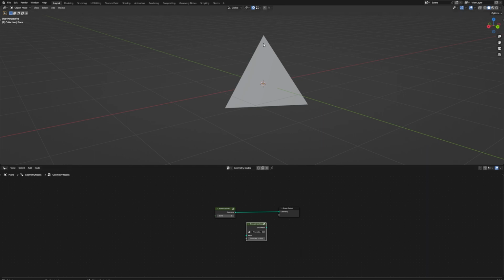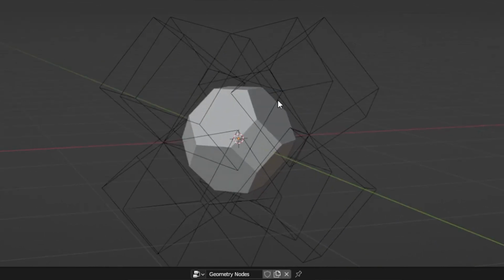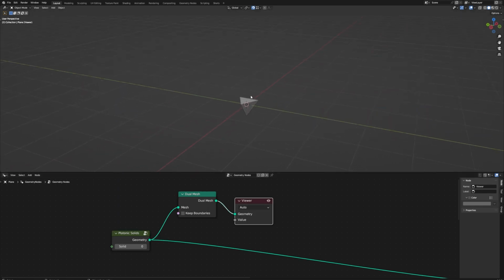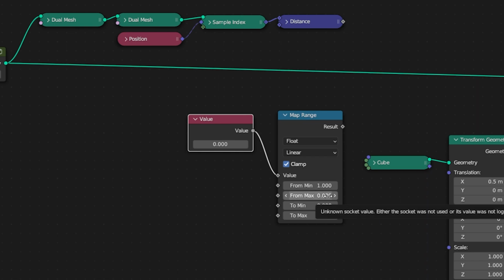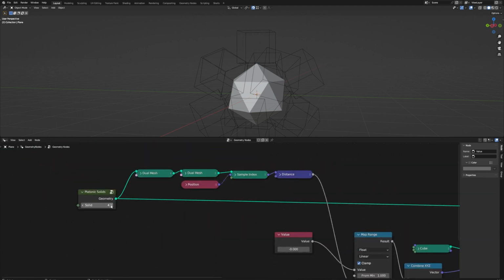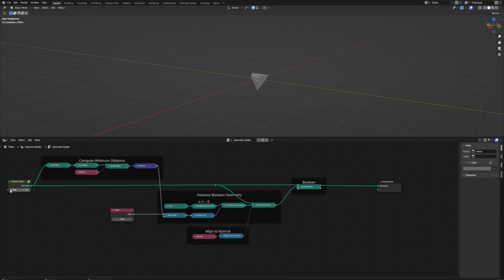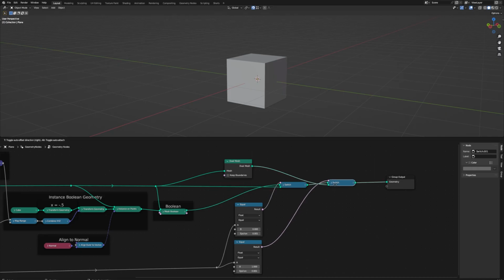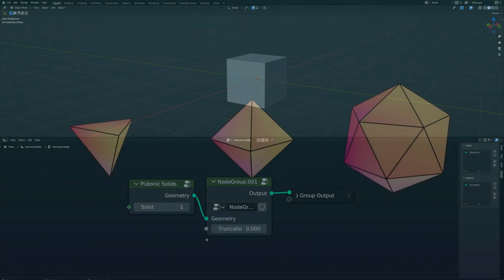How to Truncate Vertices in Geometry Nodes | Blender Tutorial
Hi yes, Hello Everyone! Today we're continuing to work with the Platonic Solids, and I thought Truncation was a fitting next step.

If you have any questions on the tutorial I have a Discord Server! Hop on over and I'd be happy to help!